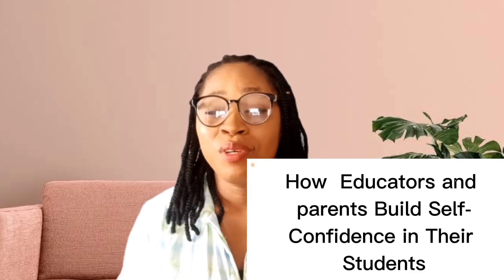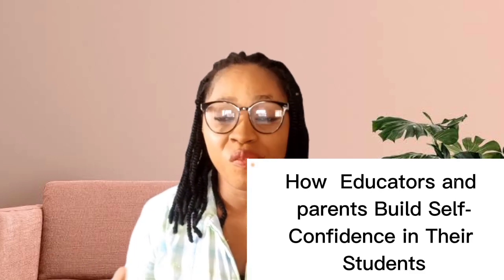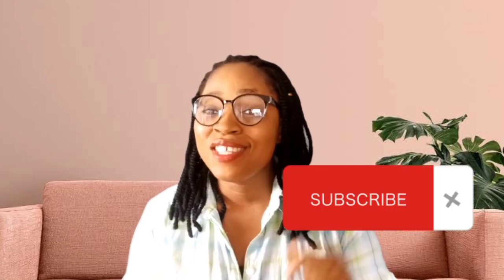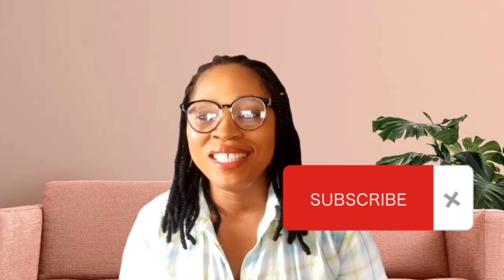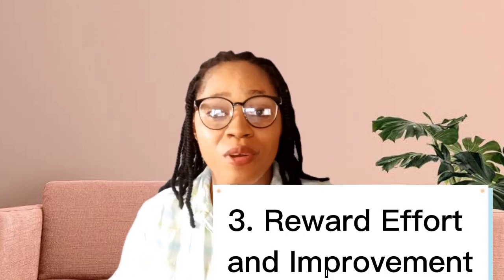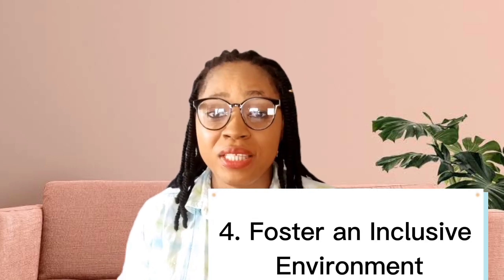How To Foster Self Confidence In Your Children ( 4 Different Techniques)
Self-confidence is a complex trait to measure and to impart. Some children exhibit self-confidence from their first day of primary school. But for others, it's a skill that must be fostered and actively encouraged, this task falls largely on the classroom educator and parents. Watch to the end to discover the four techniques to foster self-confidence in your children.